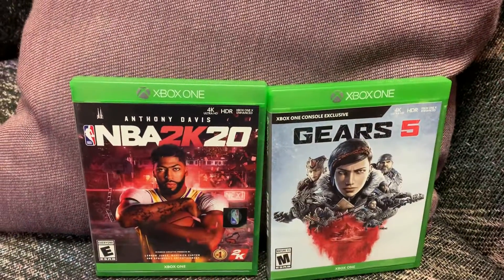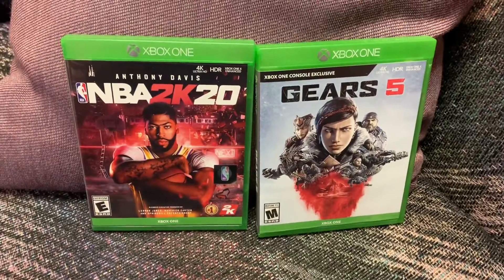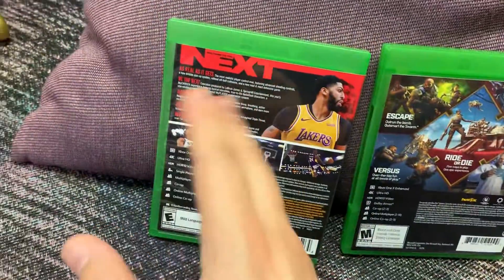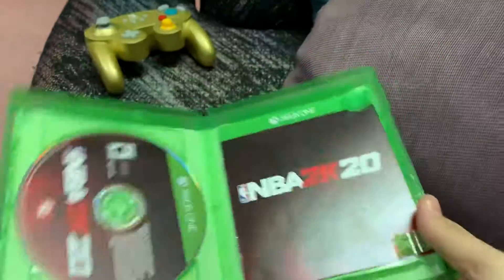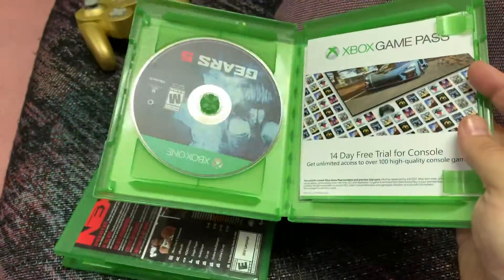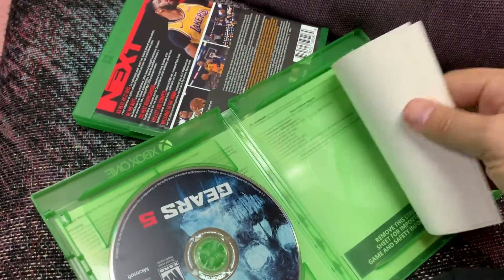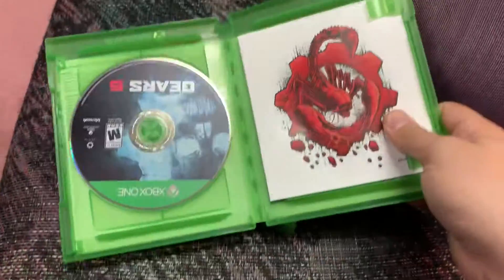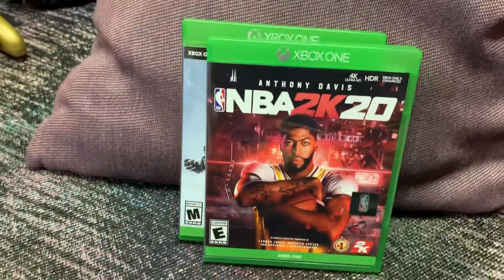Unboxings & Recent Pickups Ep 294 NBA 2K20 + Gears 5 Xbox One